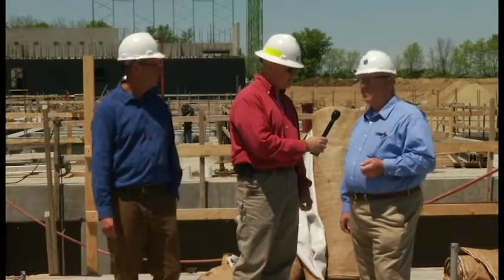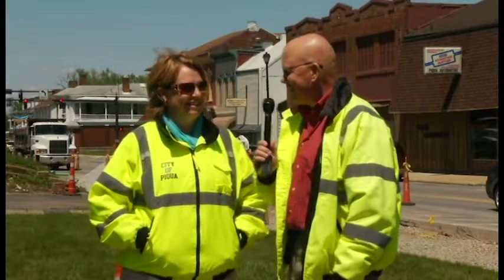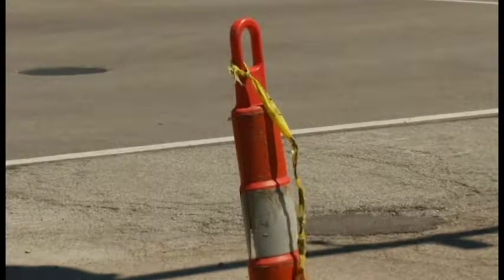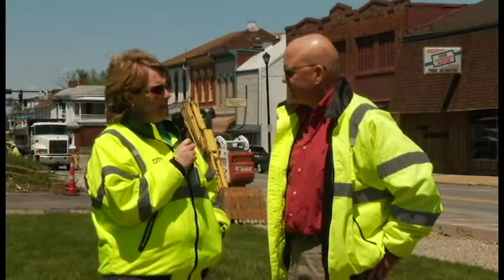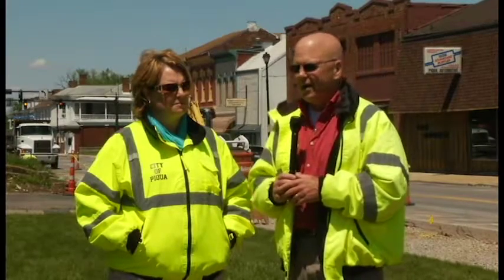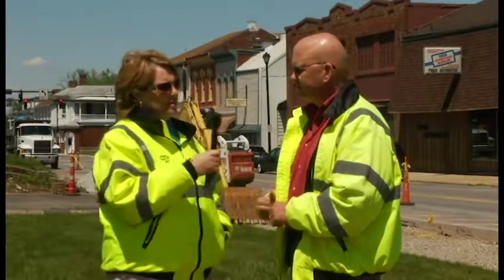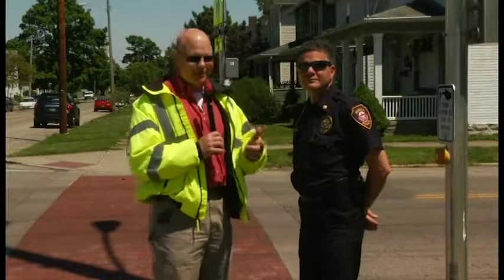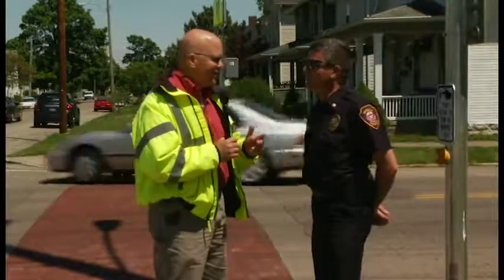Piqua On The Move May 2016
Water Treatment Plant Piqua and Main St. Piqua update.